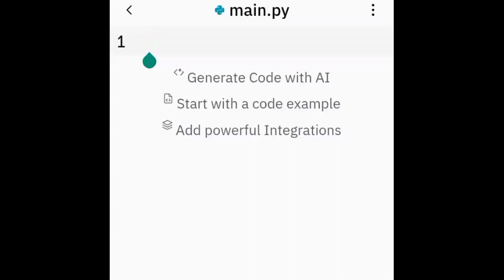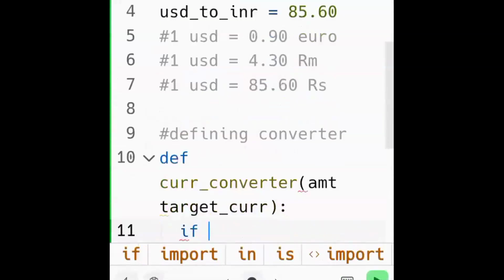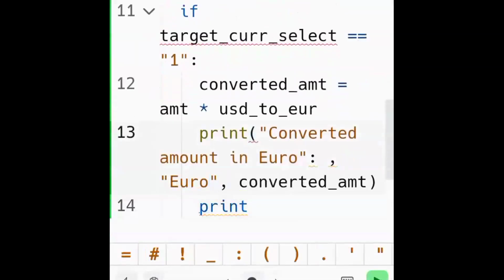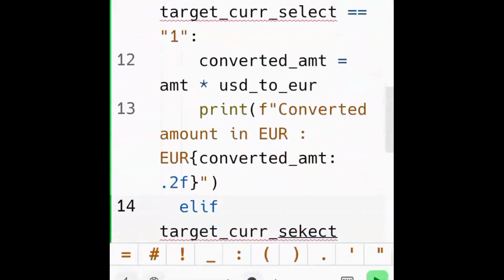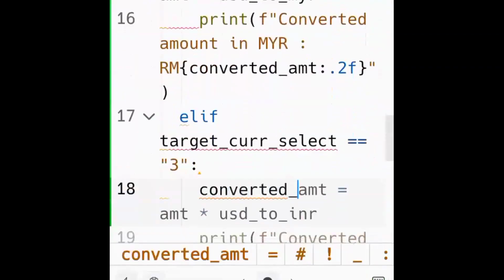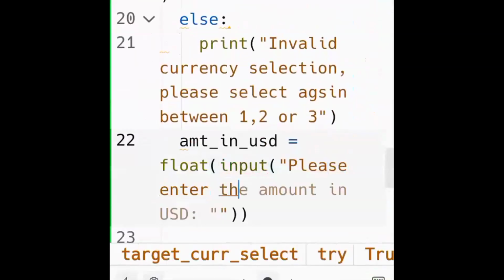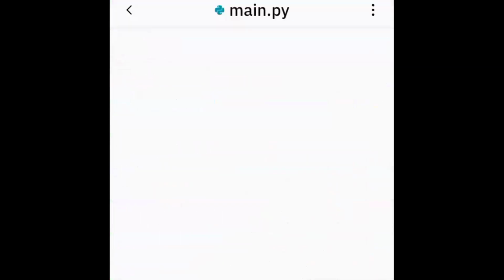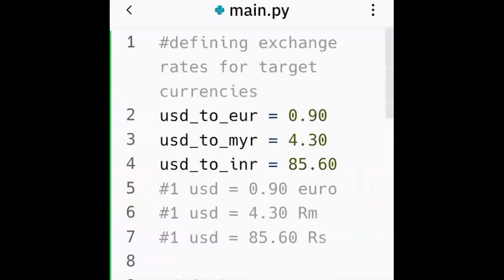Build A Currency Converter in Python |Python Beginner Project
This Python Beginner Project will explain step-by-step How to Build a currency converter app in Python using simple code. This python project will create a currency converter that will accepr users' currency values in US dollars and convert them to another specified dollar. For example if the user inputs value of 10 US dollars to convert to another currency, let's say, Malaysian Ringgits, the program will do the conversion accordingly and give the final calculated value in MYR (Ringgits). cool right?
In this python project for beginners, you will learn to use the def() function, the input() function and the if-elif-else conditional statements that you have already learnt earlier in my python course tutorials and today, you will get to practise what you have learnt, by building this Python beginner project.